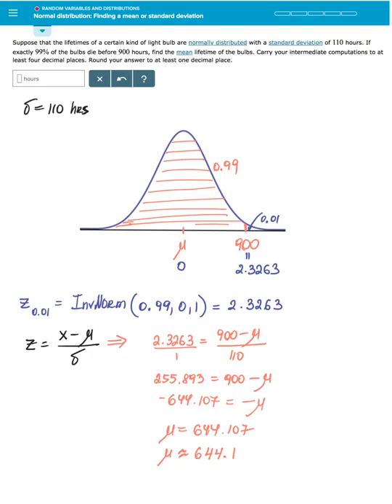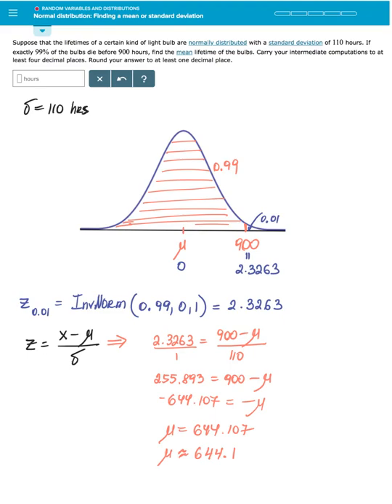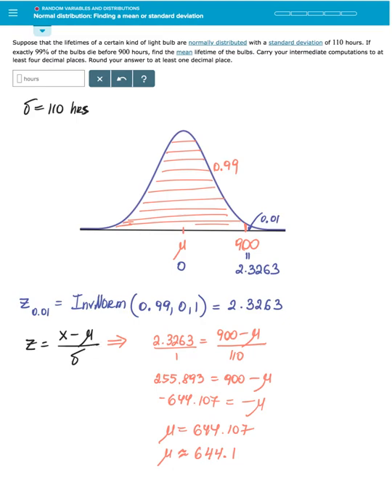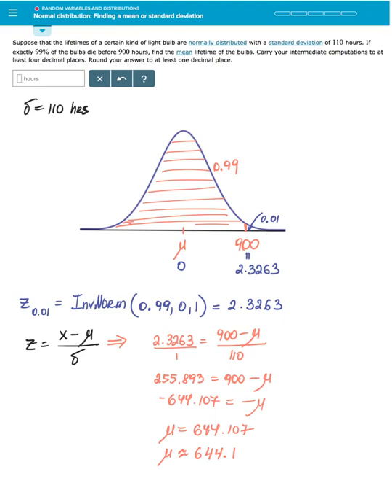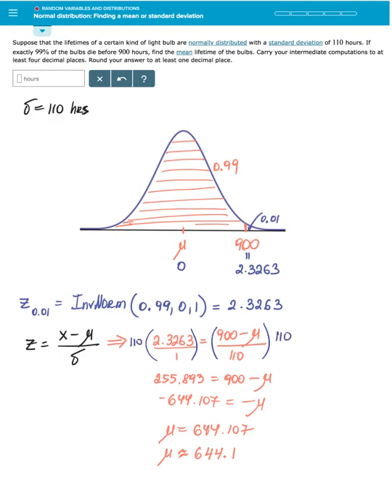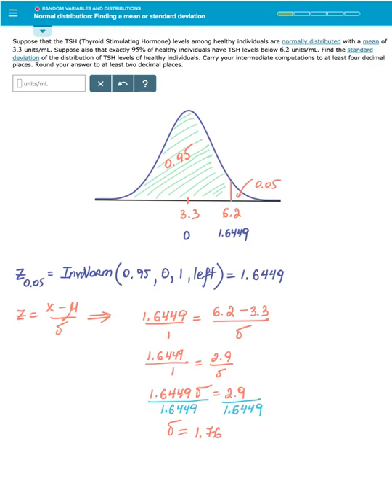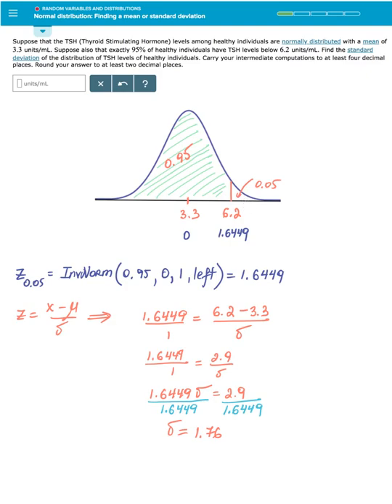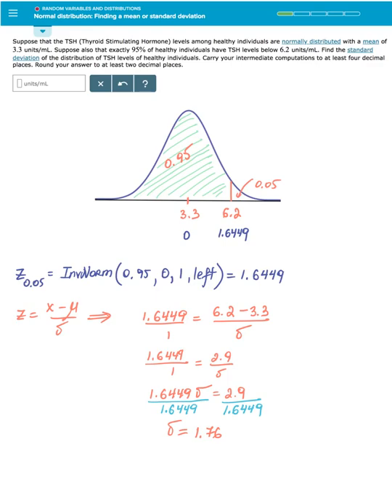Normal distribution - finding a mean or standard deviation, Part 1, Elementary Statistics in ALEKS